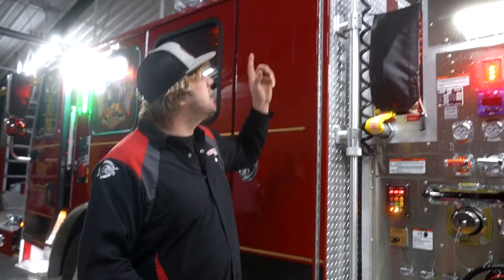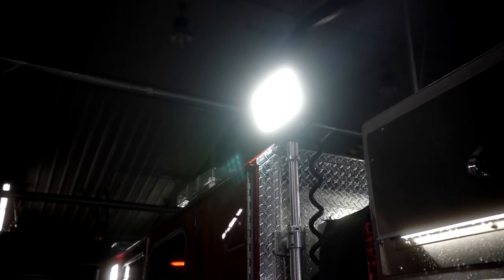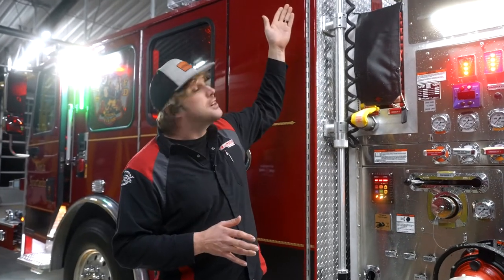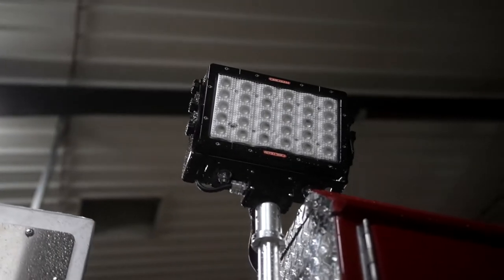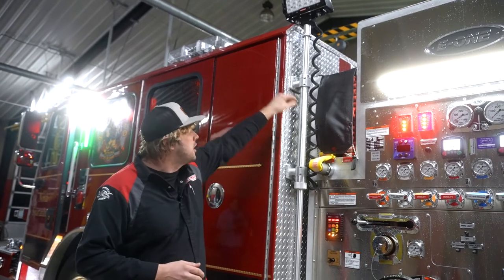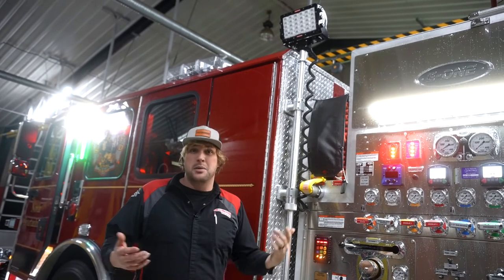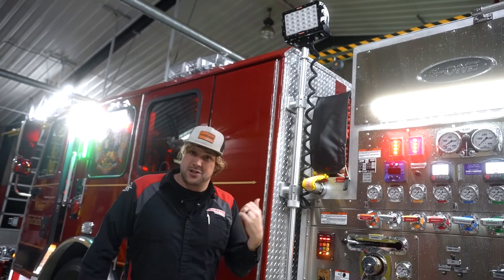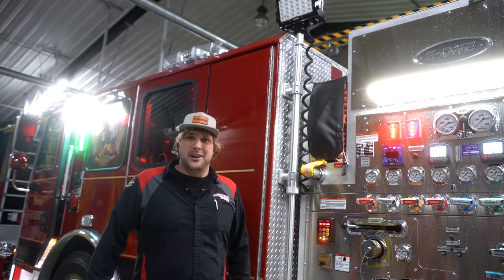The FireTech FT-SL-X-15 Pole Mount Scene Light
The FireTech FT-SL-X-15 Pole Mountable Scene Light is bright, and ultra-rugged. It's available in DC (11-65v) or AC (90-277v), with or without a switch, white or black and with various optic patterns (all spot, all flood or combination of both)

Like all of our pole mountable fixtures, it also comes with a ¾" NPT, which means it screws right onto just about any pole in the industry. This makes it a sweet choice for retrofitting those older fixtures!